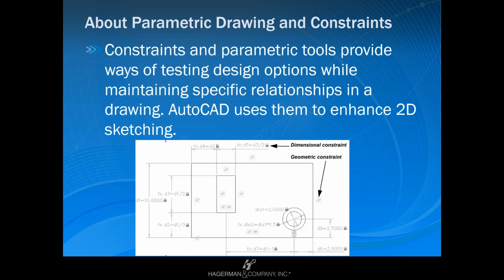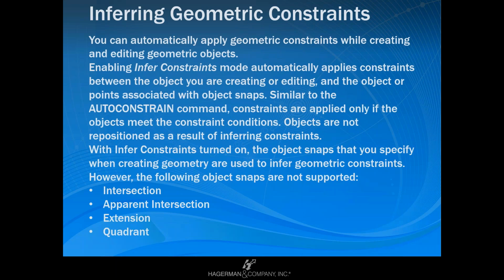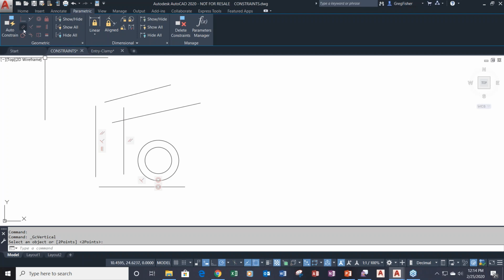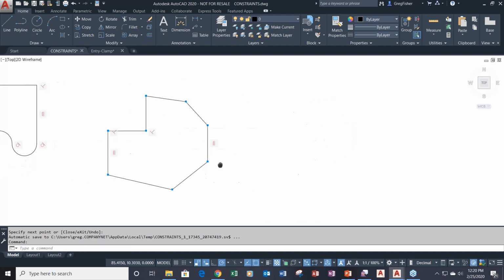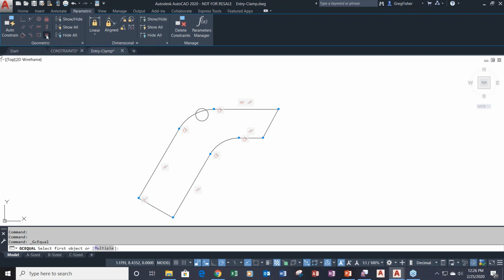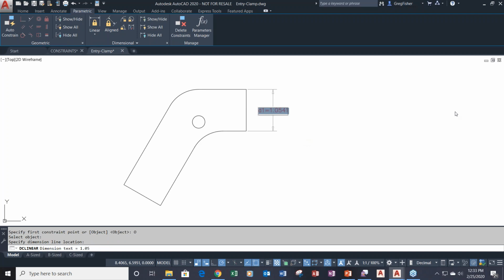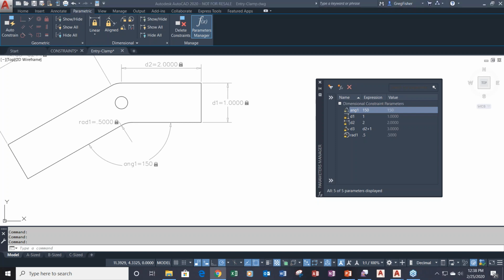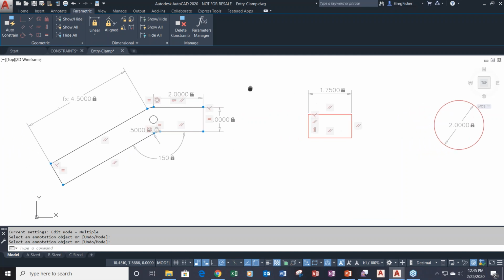Parametric Drawing and Constraints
Parametric drawing is a technology that is used for designing with constraints, which are associations and restrictions applied to 2D geometry.

There are two general types of constraints:
►Geometric constraints control the relationships of objects with respect to each other
►Dimensional constraints control the distance, length, angle, and radius values of objects

This webinar includes:
►Designing with Constraints
►Constraints with Blocks
►Remove or Relax Constraints